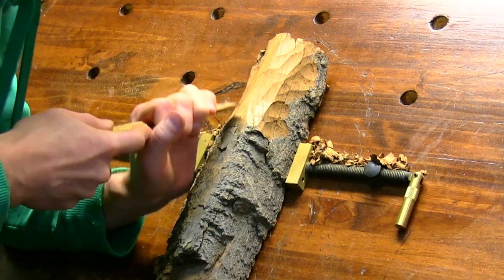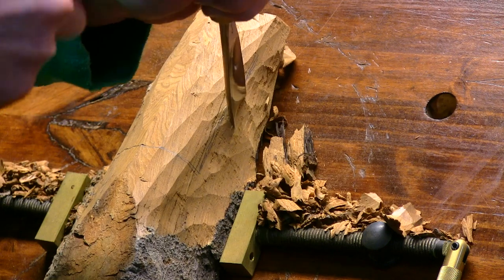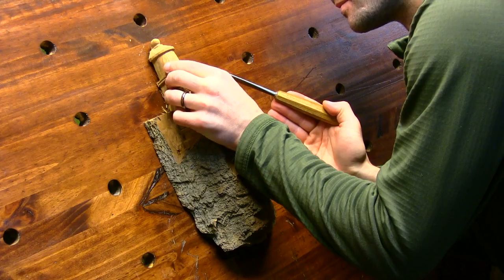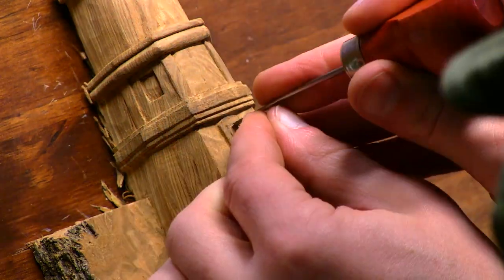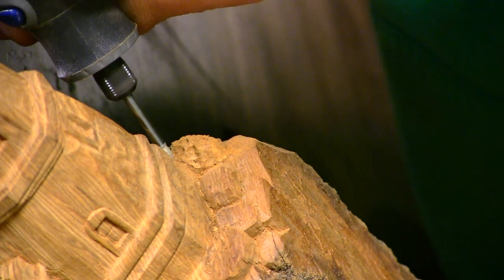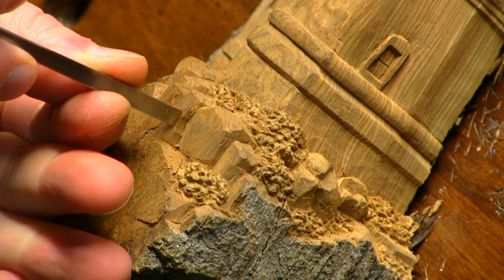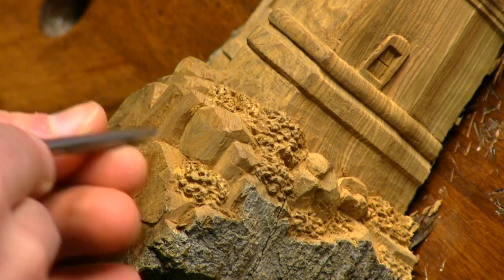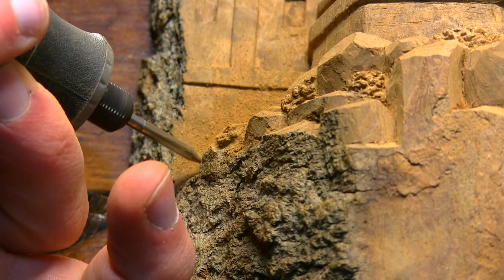Hand Carving a Legendary Lighthouse - "Split Rock"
Hand carved cottonwood bark woodcarving of a cliff top lighthouse overlooking the water. This carving was inspired by the original Split Rock Lighthouse in Northern Minnesota. It is not exact, but I did my best to honor the structure the best that I could. This was my first attempt at a cottonwood bark woodcarving and I really enjoyed the process!

• 'Escape' by @Sapp...